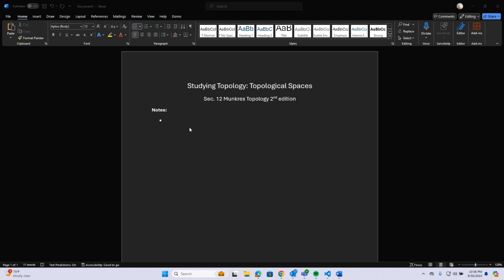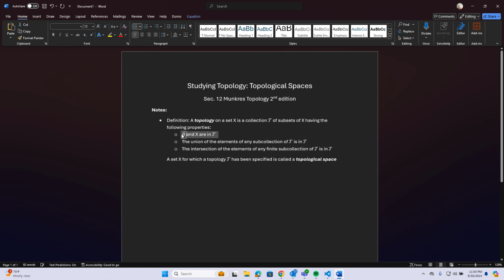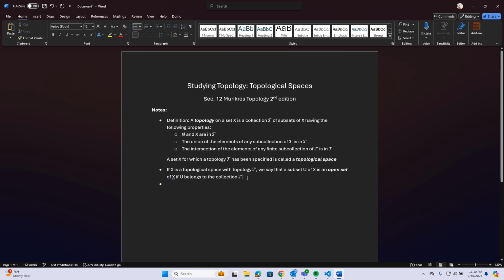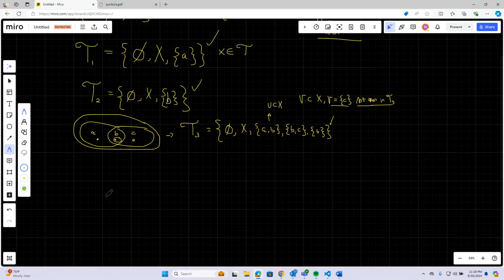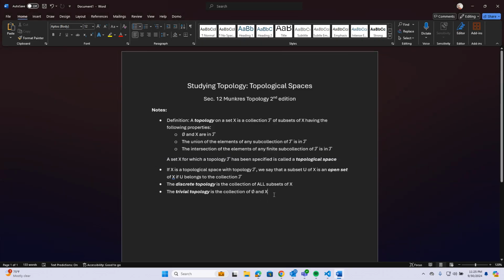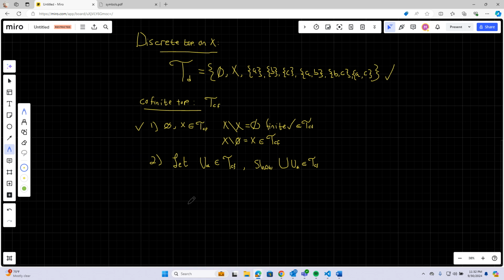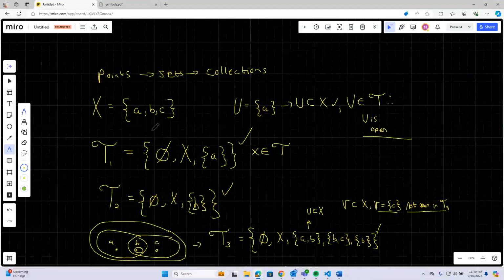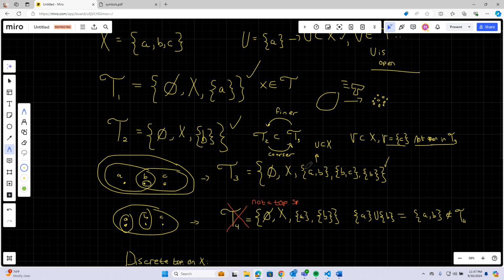Studying Topology: Topological Spaces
This isn't meant to be a video of me teaching since I'm still learning the course. Let's just have some fun learning about a new subject and exploring what it has to offer :)

The book I'm working out of is Topology 2nd edition by Munkres